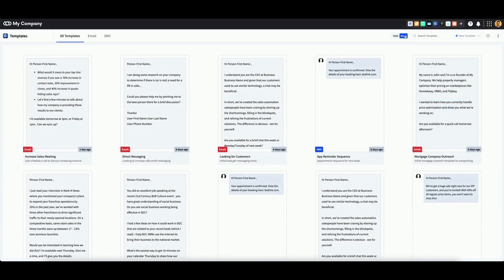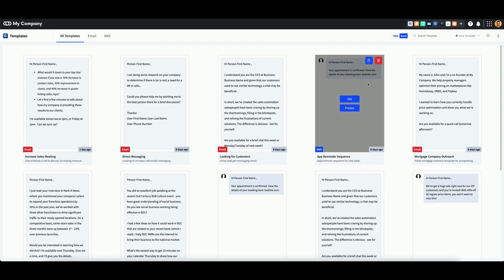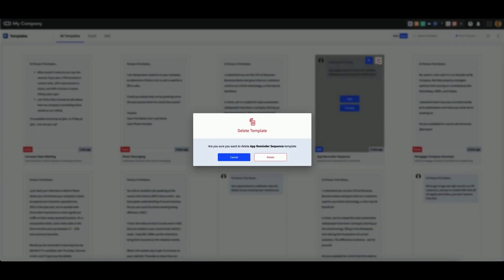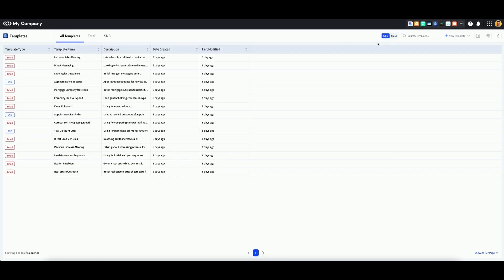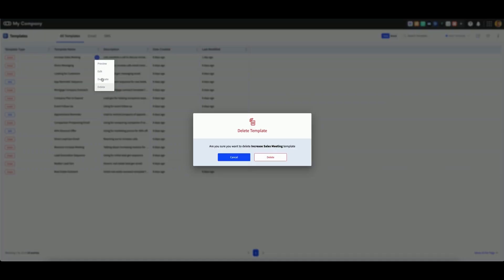Deleting a Template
If you wish to delete an email or SMS template from your account for any reason, you may do so by following the instructions below:

1. Navigate to the Templates app using the app drawer at the top right of your dashboard.

2. Hover over the template you wish to edit within the Template Name category. A blue gear icon will appear as shown below:

3. Click on the gear icon. A submenu will appear with the following options: Preview, Edit, Duplicate, and Delete. Click on Delete.

4. A confirmation screen will appear to verify your intent to delete the template. If you’re sure, click Delete.

5. The system will delete your template, and it will no longer appear within your account.